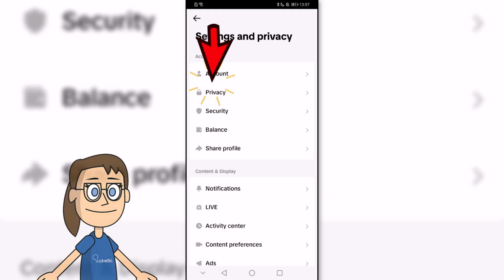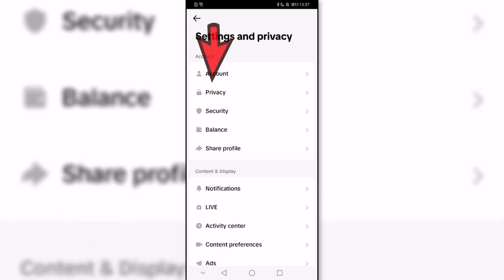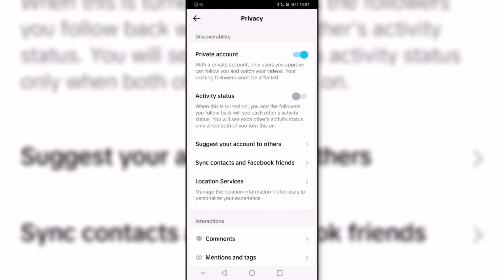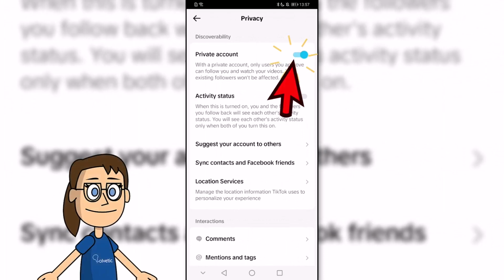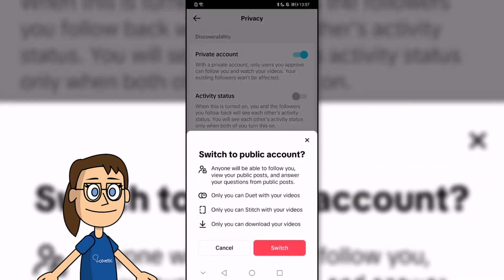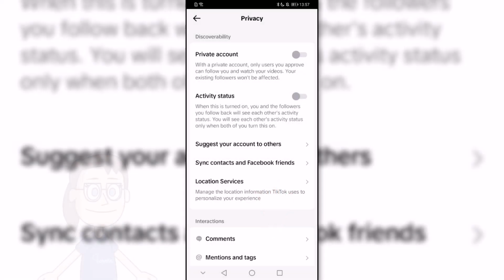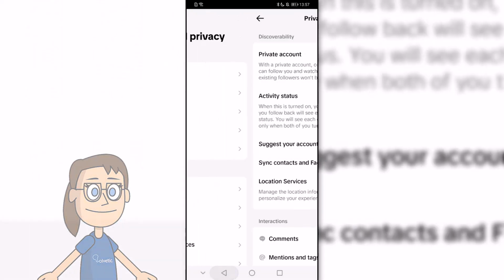How to TURN OFF PRIVATE MODE on TIKTOK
Don't miss this video if you need to know how to remove private TikTok and stop having restricted content. With this we can make TikTok public and everyone can see our content. Make sure you want anyone to be able to see your videos before removing private mode on TikTok. With this video you can how to change from private to public on TikTok quickly.